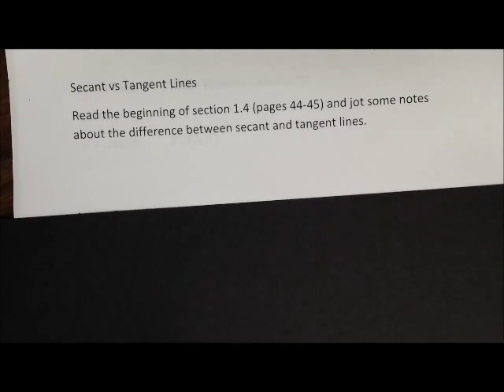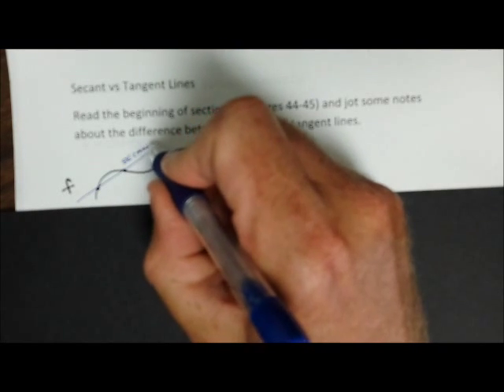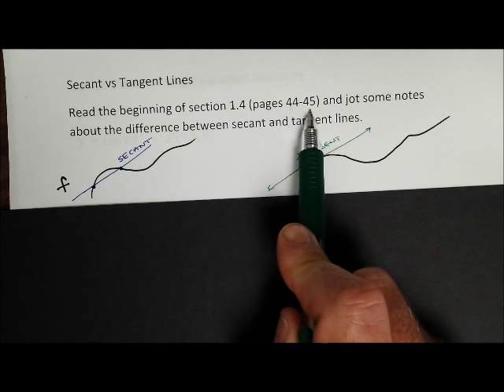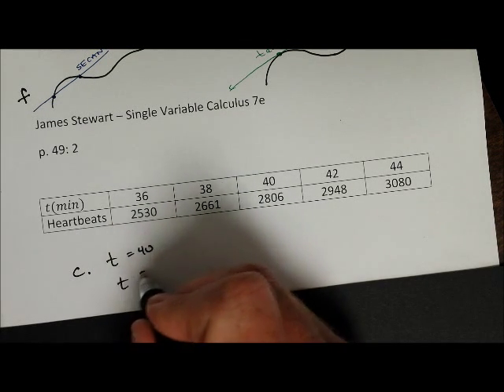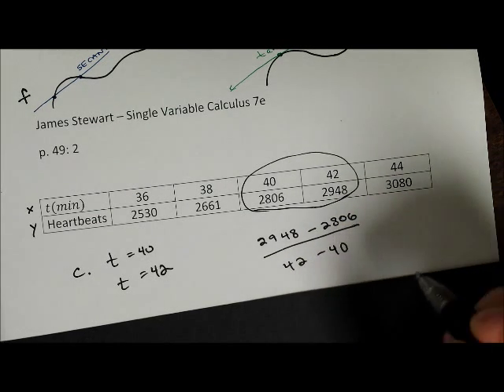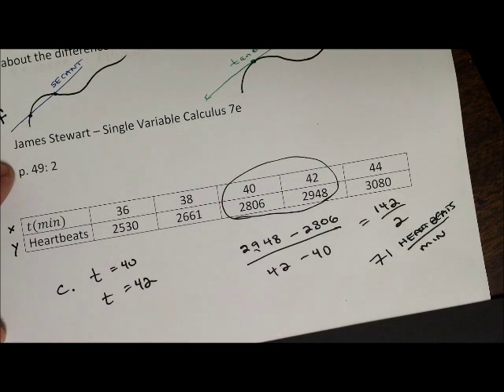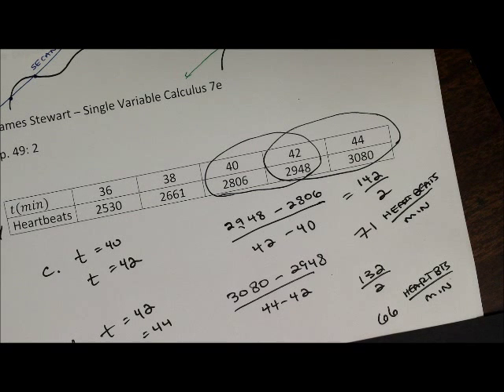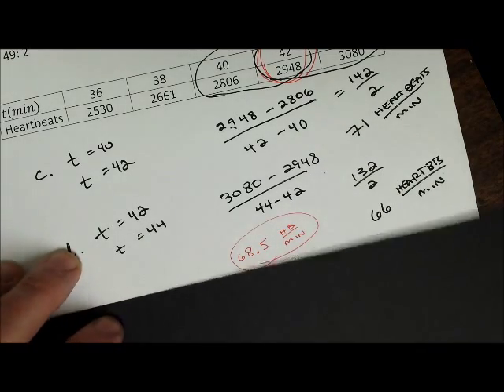rate of change example using a table of values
This example demonstrates how to find the rate of change using a table of values.  If the example includes units, so should the solution.